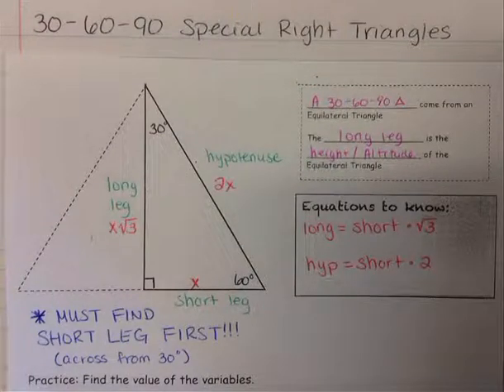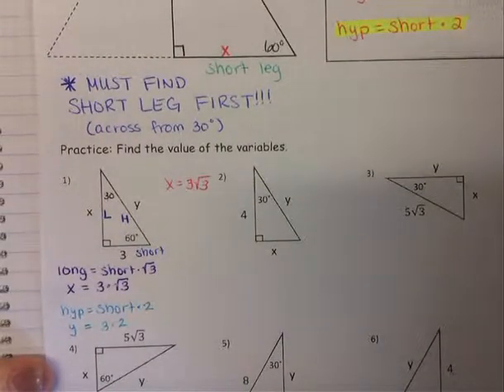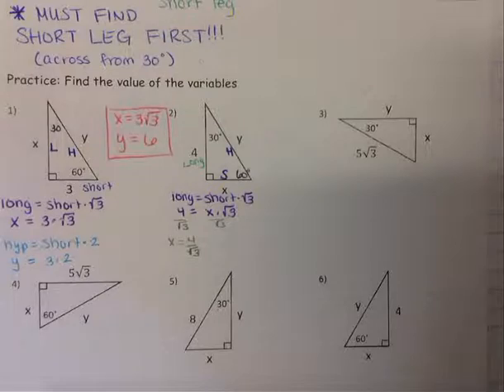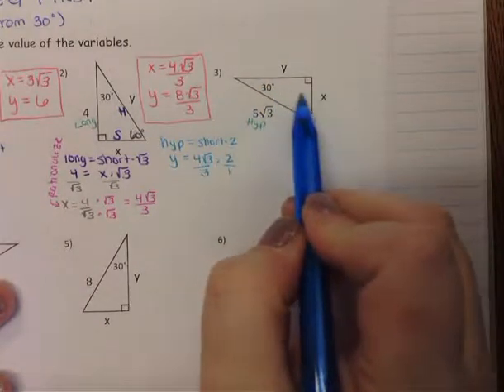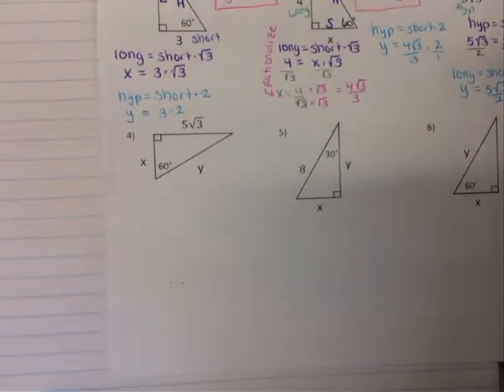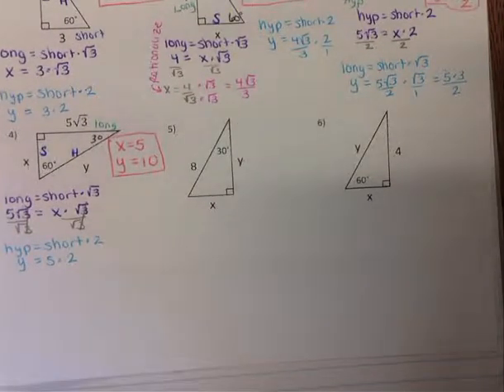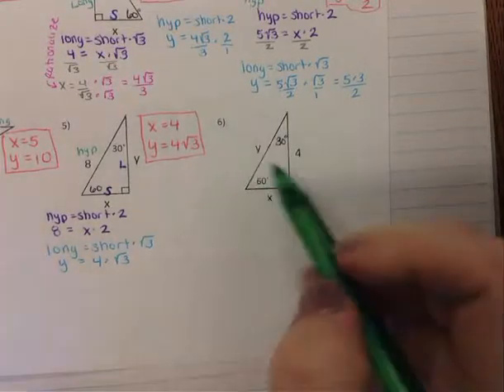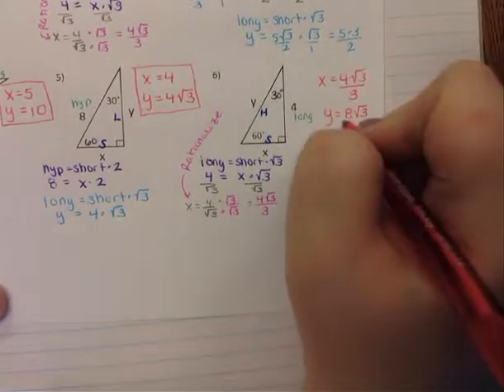H 30 60 90 Triangles Examples